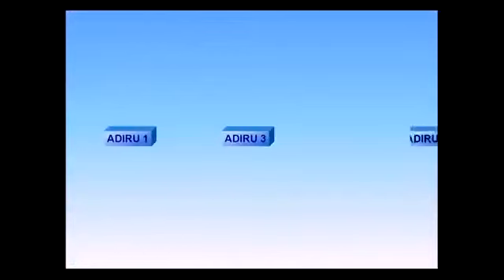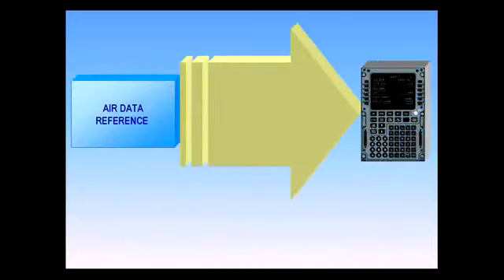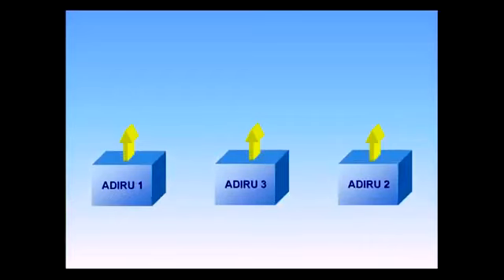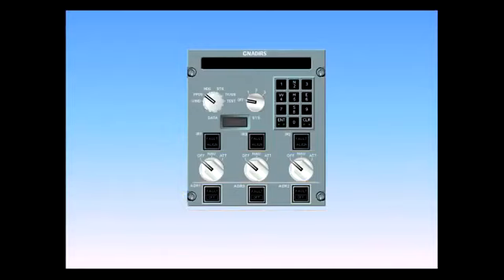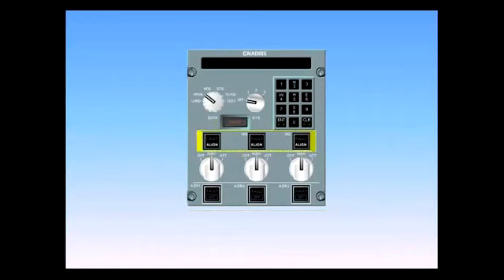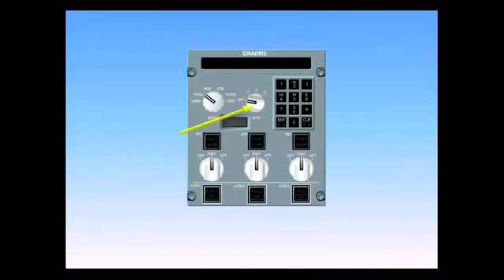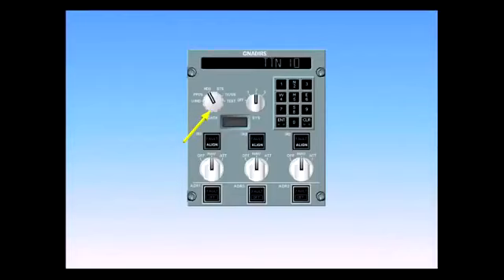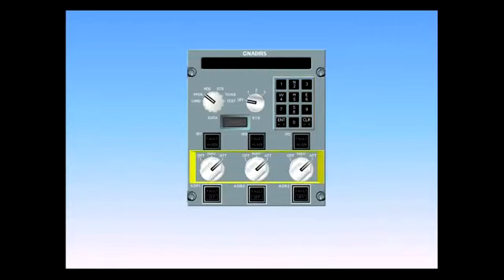A320 CBT #56 ADIRS System Description 360p